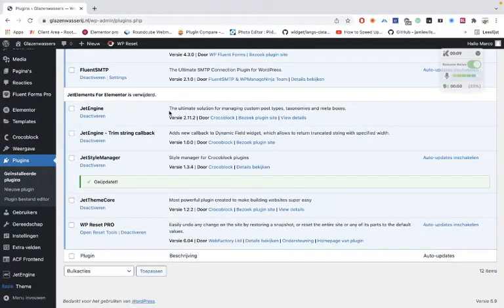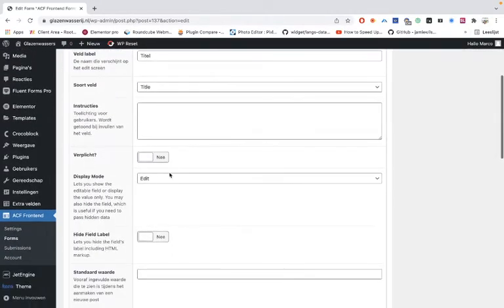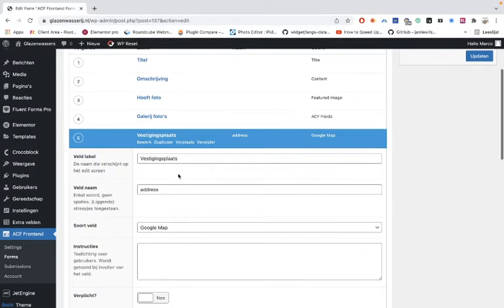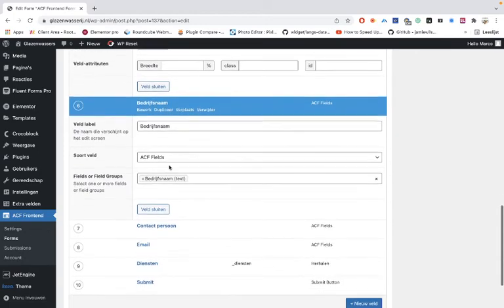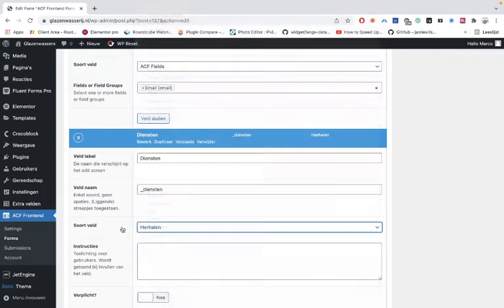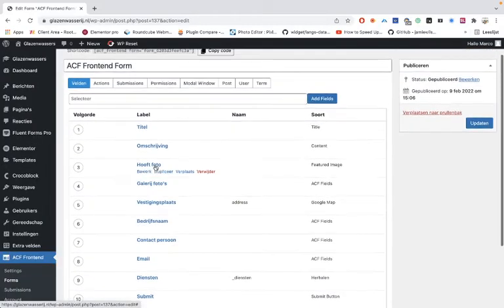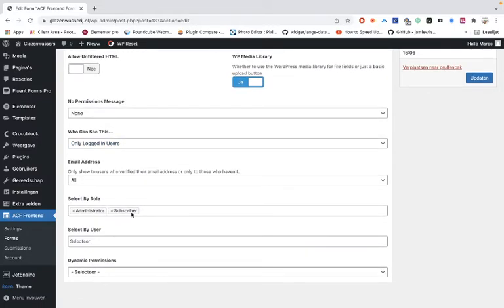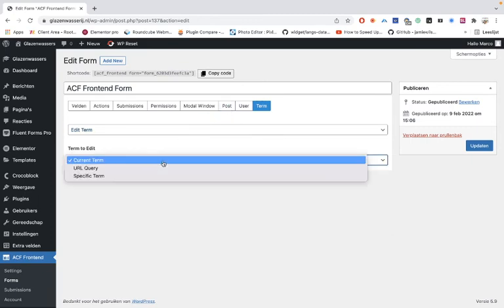ACF frontend Form How to fill in corect. AFC repeater, gallery, google fields.